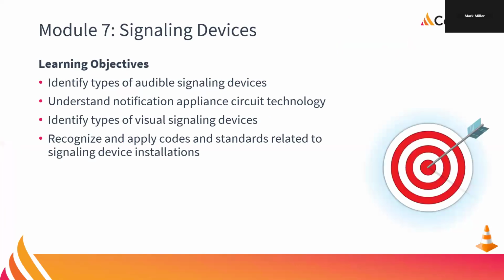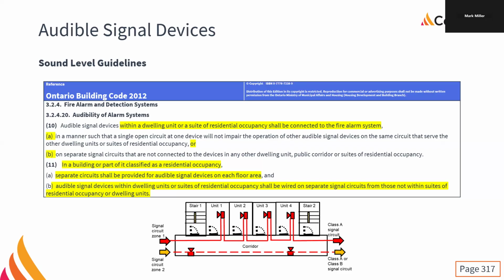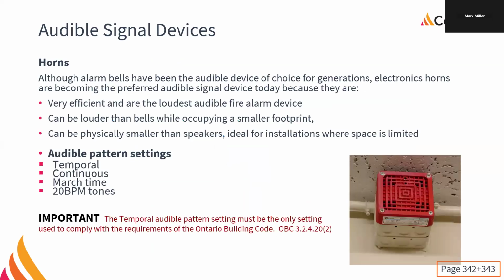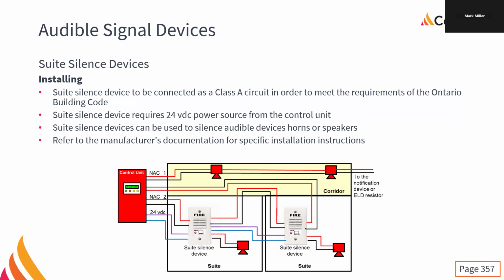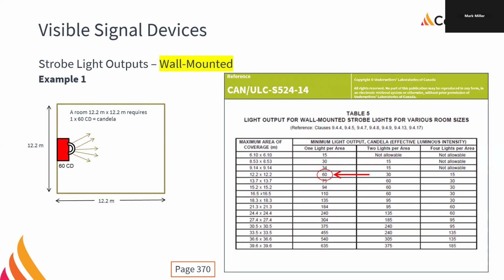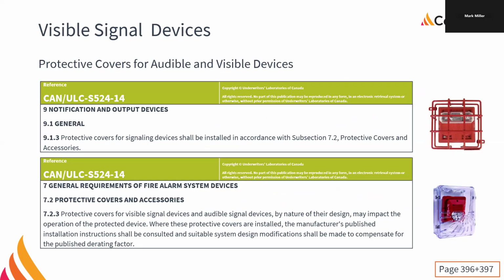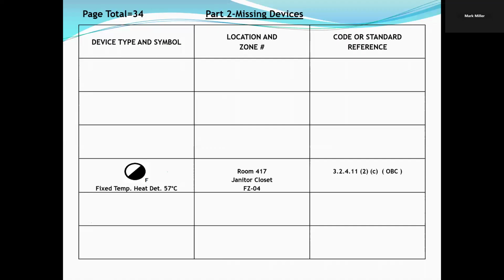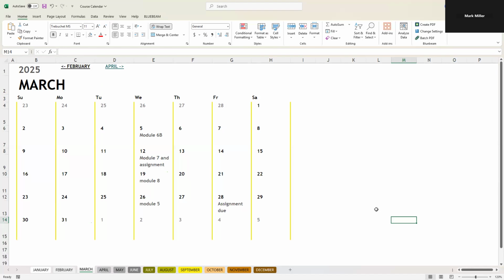Certifire Level 1 Winter 2025 March 12